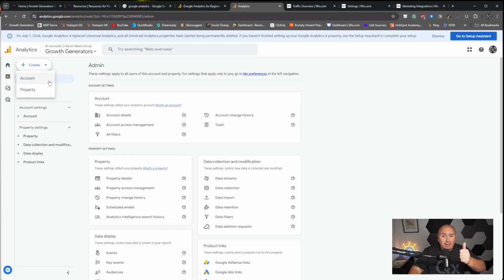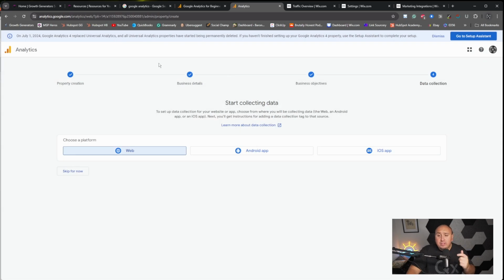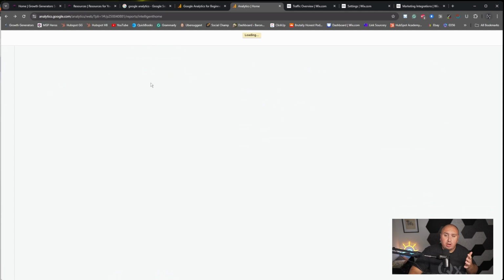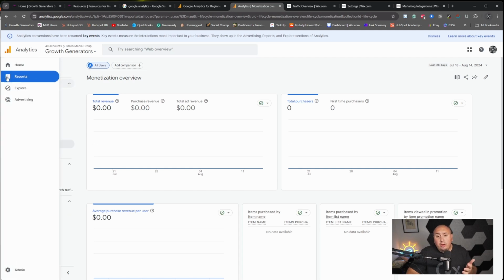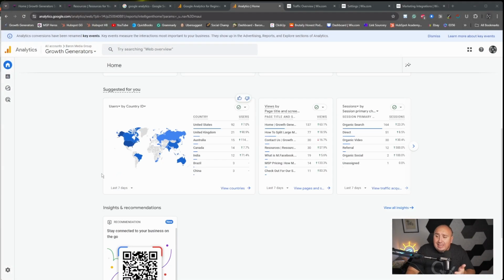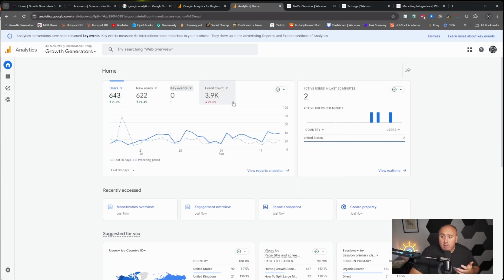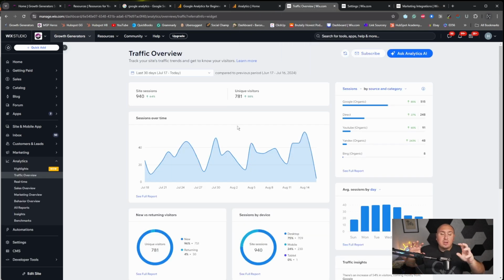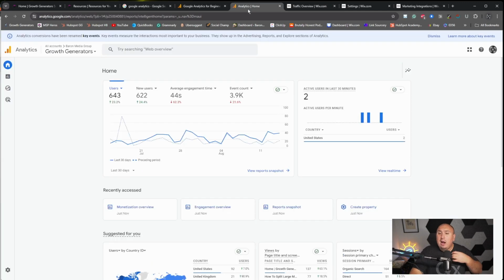Google Analytics: Setup and Key Metrics for MSP Websites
Are you an MSP looking to understand how visitors interact with your website? In this video, we'll walk you through the basics of Google Analytics, from setting it up on your site to understanding the key metrics that matter most. Learn how to get started with Google Analytics and why it's an essential tool for any MSP. Whether you're new to analytics or need a refresher, this guide will help you optimize your website's performance. Don't miss out on these crucial insights that can drive growth for your MSP business!